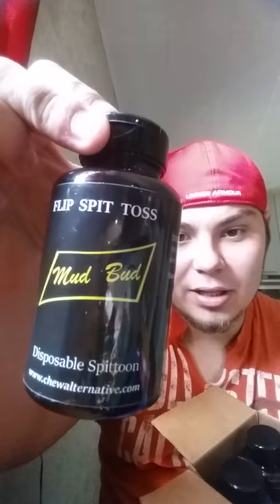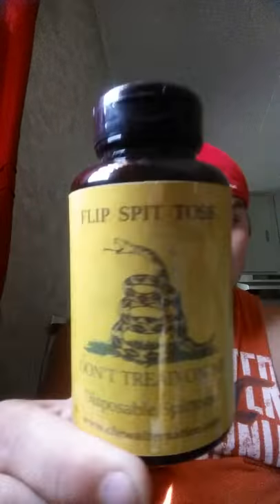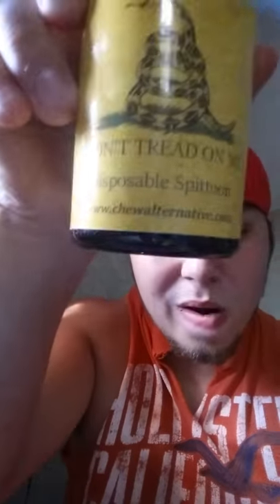Mud Bud Spitter Review!